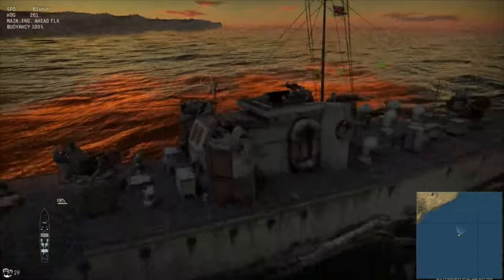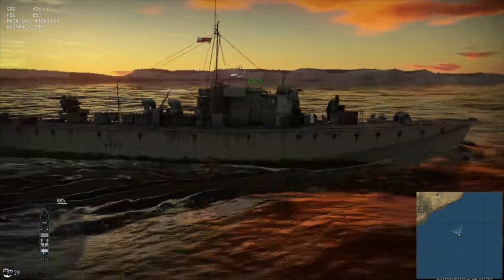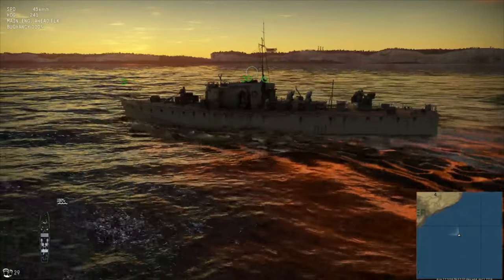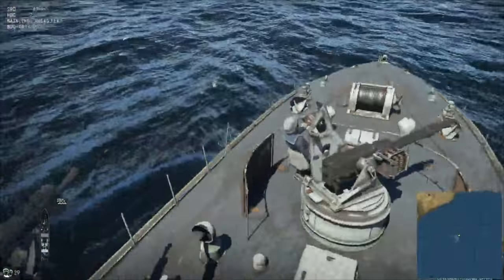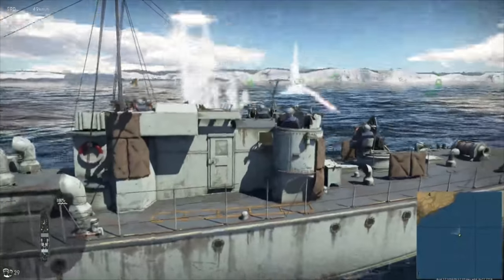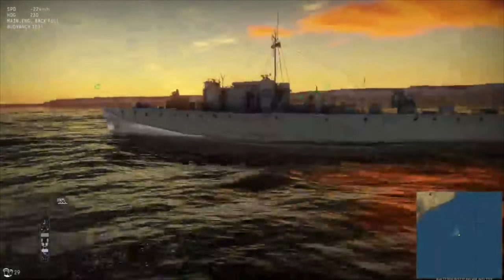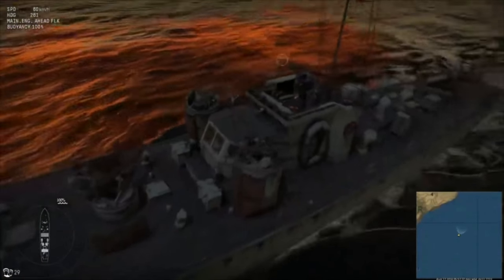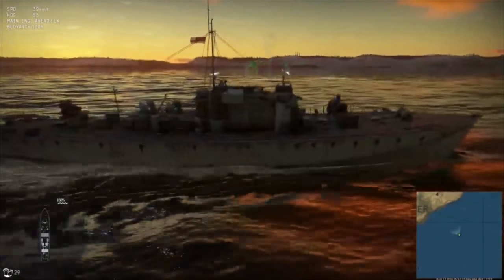War Thunder Ships - Royal Navy Gameplay FAIRMILE D Gunship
War Thunder Ships Royal Navy Fairmile D Dog Boat!

-Baron